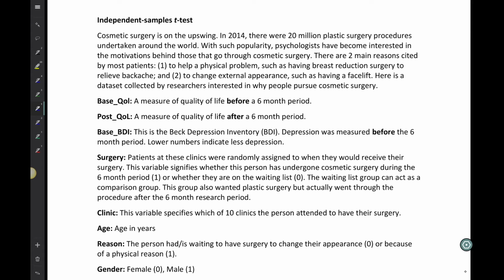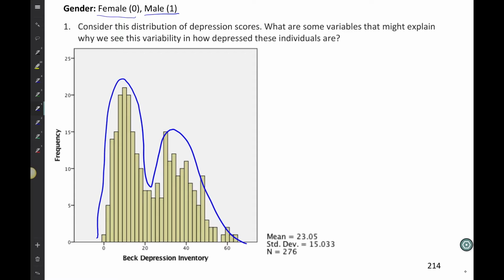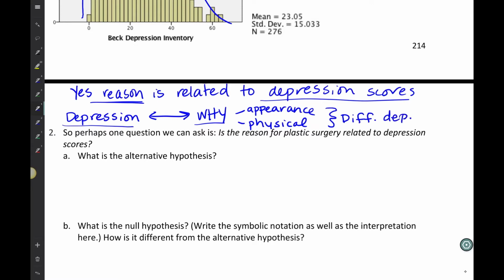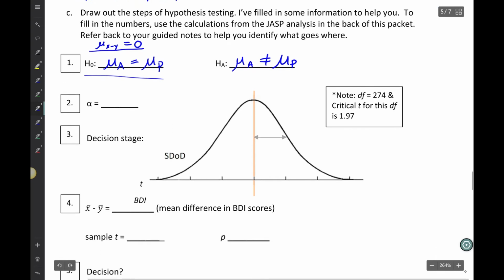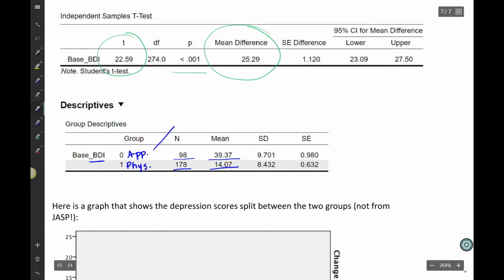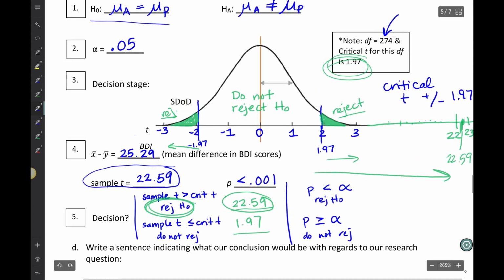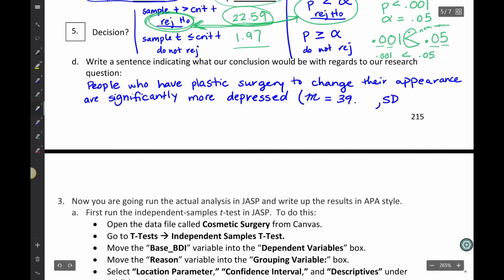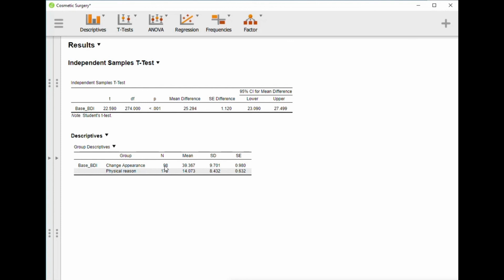Stats CW 20 Part 3